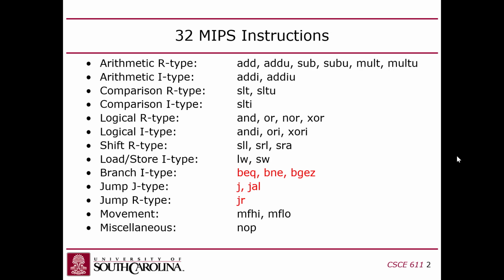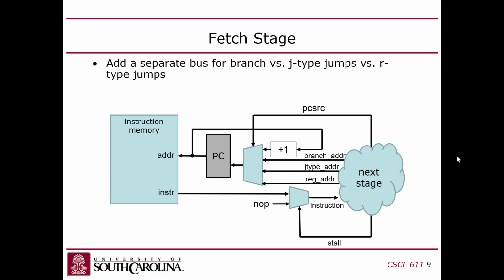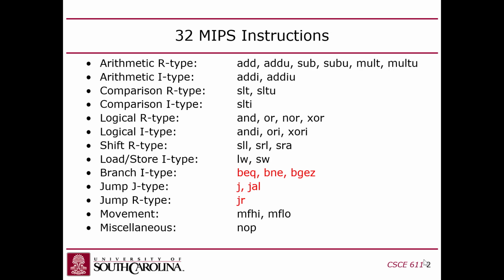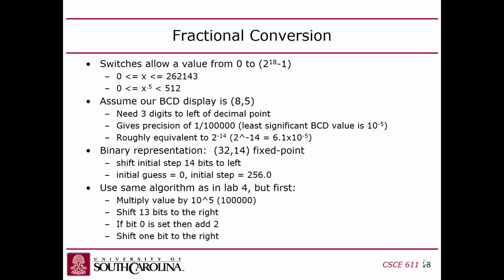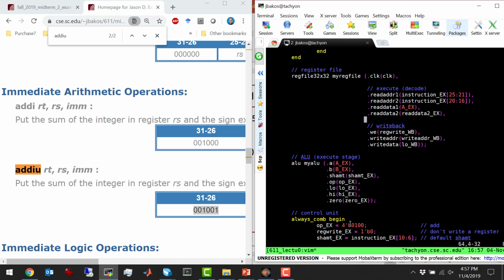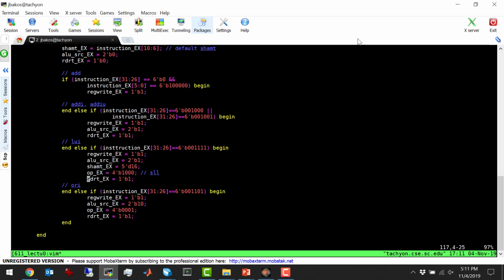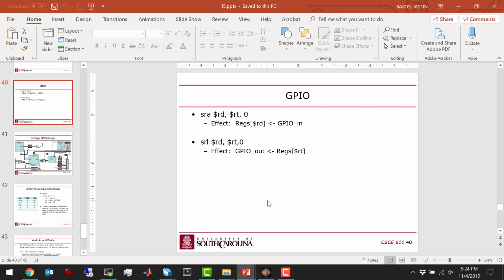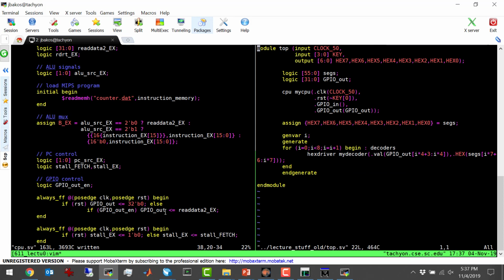CSCE Fall 2019 Lecture 8: Microarchitecture of MIPS Branch and Jump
Microarchitecture of MIPS Branch and Jump